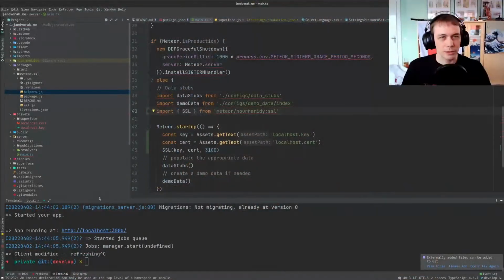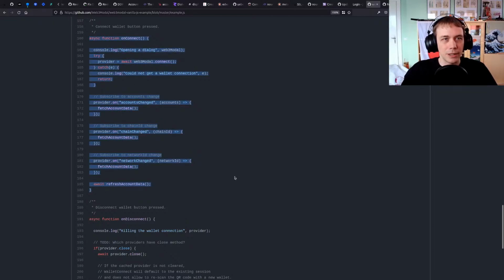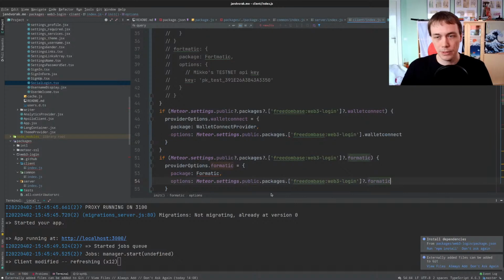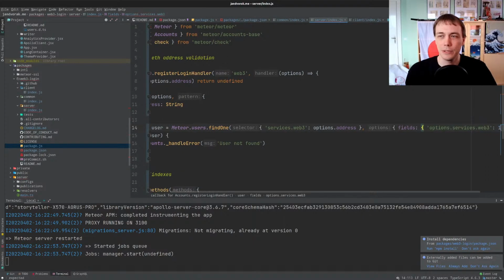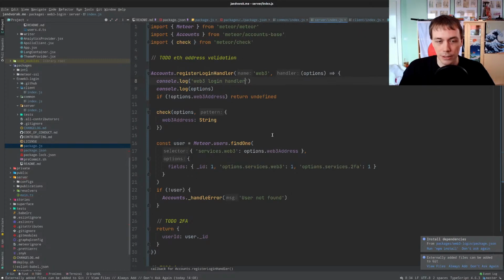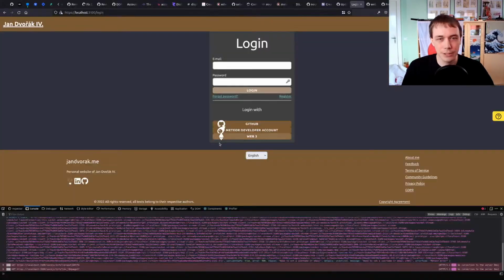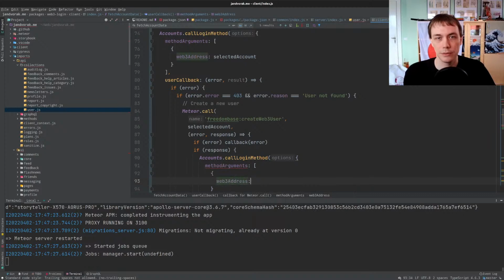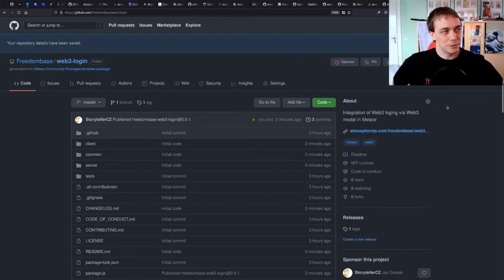Storyteller's Meteor stream #1 - Building Web3 login package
Let's build a Web3 sign in/up package for Meteor.

An awesome MongoDB admin which killer feature is the ability to sync databases, so you can copy over your production database to local one and so on. Highly recommended!

Cross platform Git client with awesome functionality and integrations